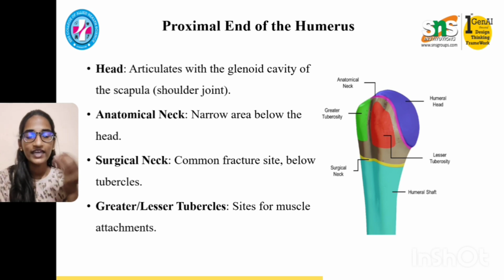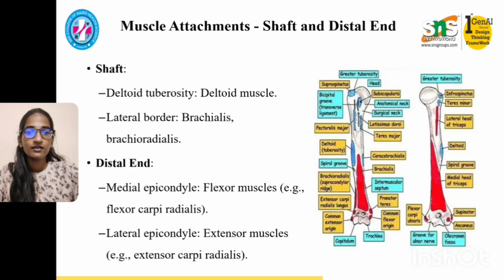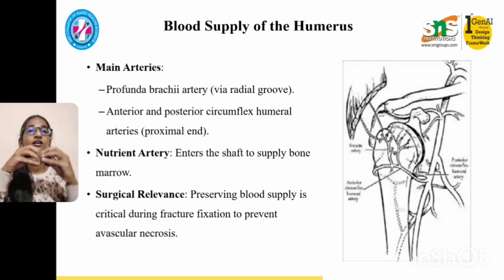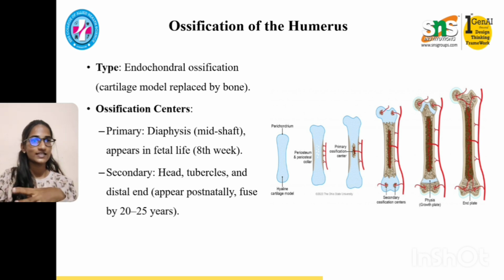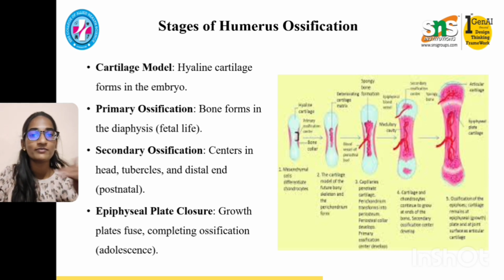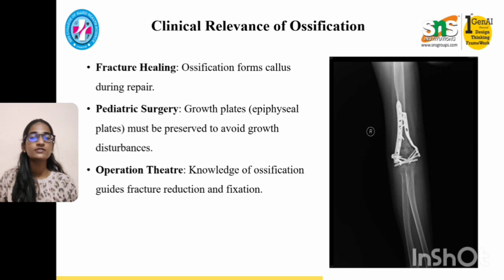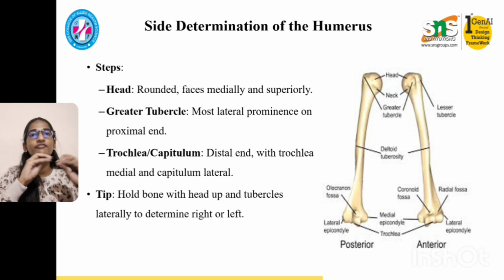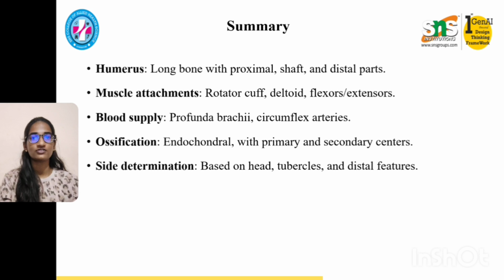Humerus 3 | ANATOMY | SNS INSTITUTIONS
Just learned about the humerus! Explored its blood supply, ossification process, surgical relevance, and mastered side determination. Now I have a deeper understanding of humerus anatomy and its importance in healing, development, and orthopedic procedures.